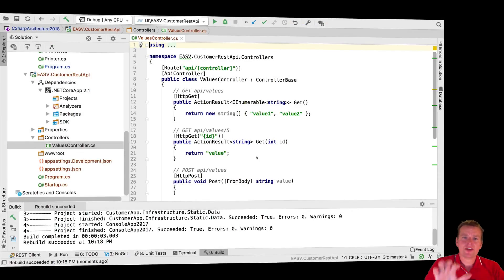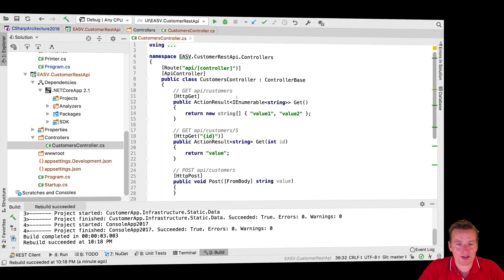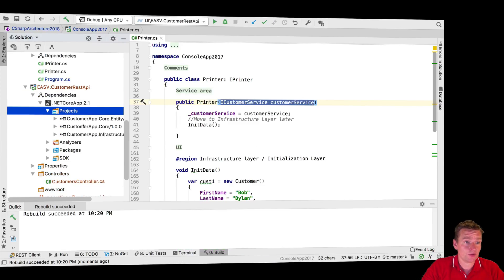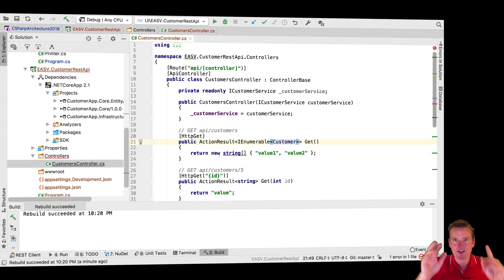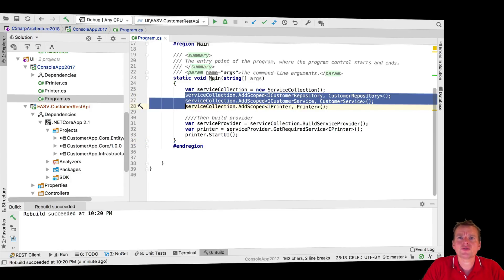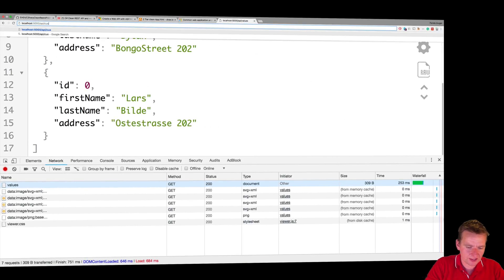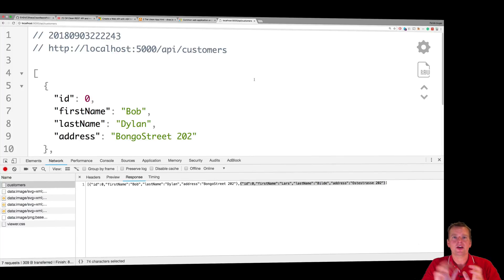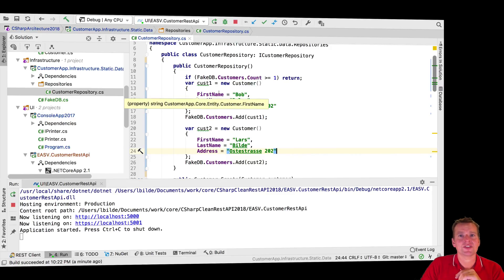C# CLEAN REST API and more with NET Core 2018 | S3P10 | Read All Customers example